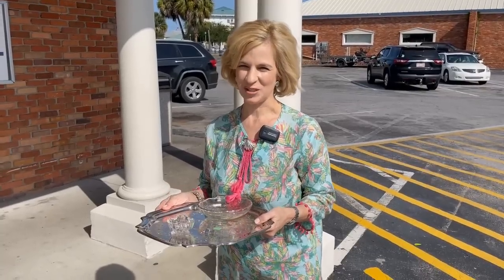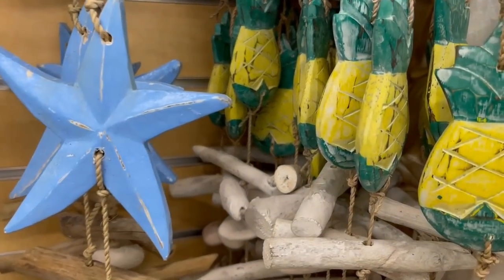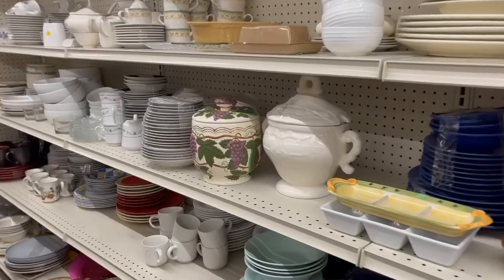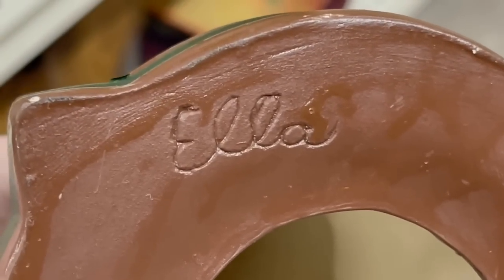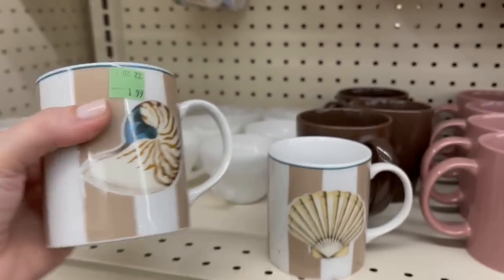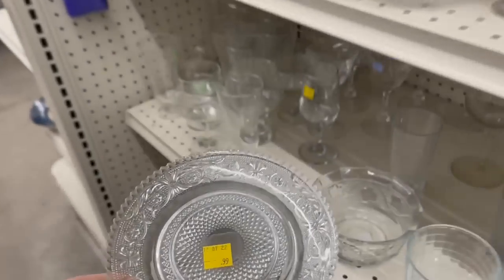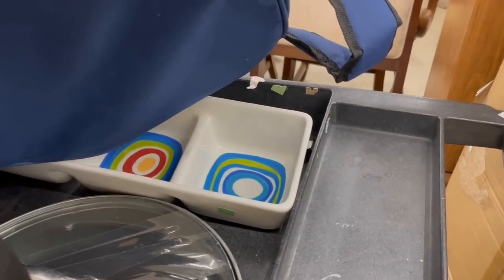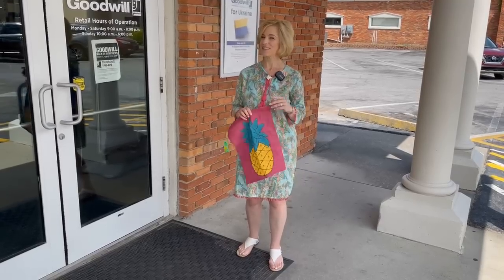Goodwill stop in Florida with great vintage and new finds! Come shop on the Gulf Coast with me!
Goodwill is the next stop on the Florida finds. This store is a Goodwill first for me with pillars and a grand entrance. Come along for new and vintage items at this seaside location. From Chinoiserie to flip flops, there is something for everyone. Did I mention a gallery of punch bowls? It's vintage glass galore and I wanted more. I would have bought more if I had my car here. See the items I wanted to take home, but left for treasure hunters. I always visit local thrift shops when on vacation. Hope you do the same!

Goodwill Port St. Joe, Florida

***See link below to join my NEW private Facebook group for sharing everything tabletop!***
Lady Mary Beth's Table

eBay: Visit my "Lady Mary Beth Treasures" store for some of my finds and items featured in segments